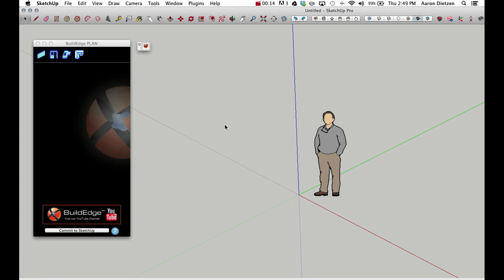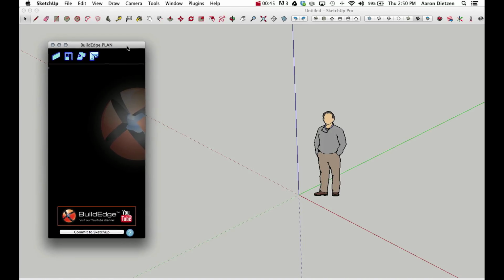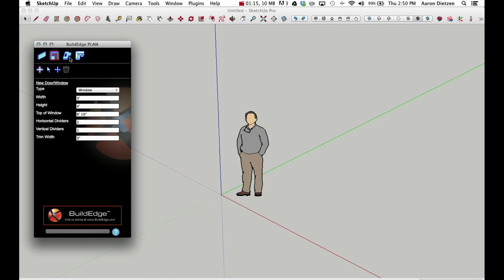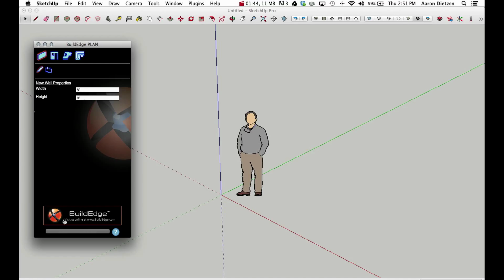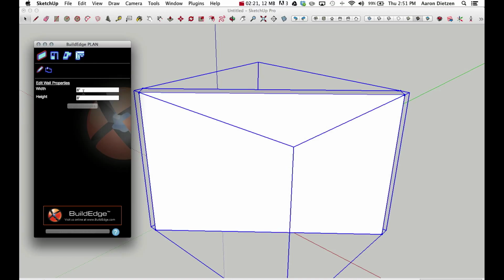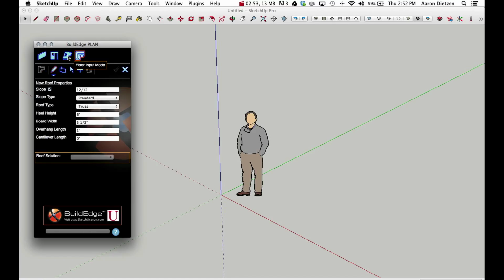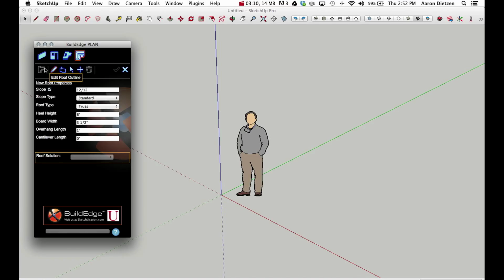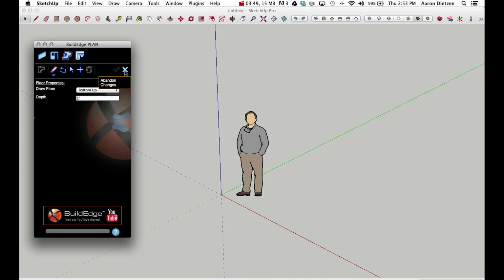PLAN 3.0 User Interface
An overview of the User Interface in BuildEdge PLAN 3.0